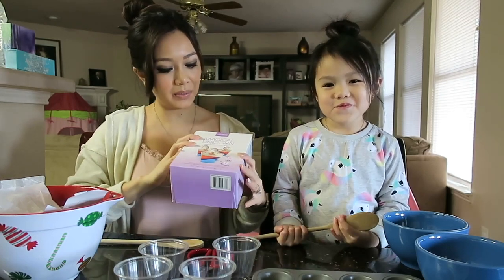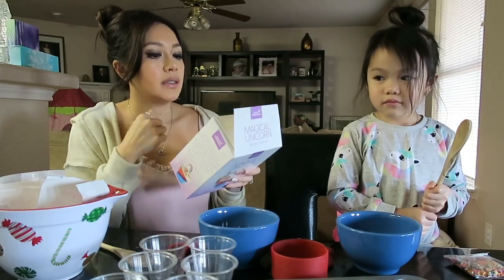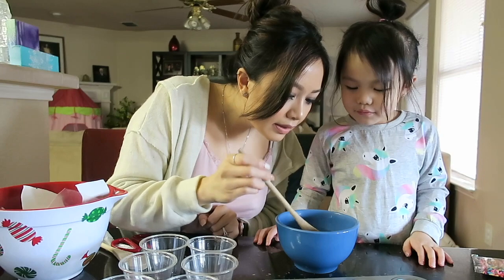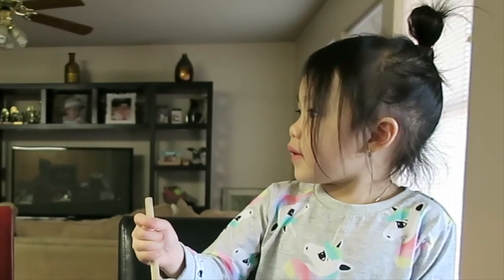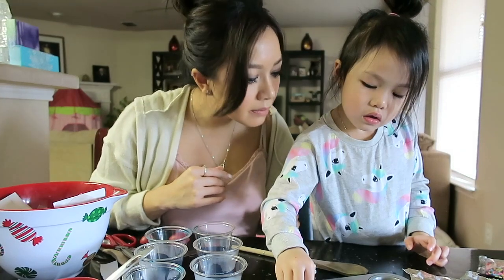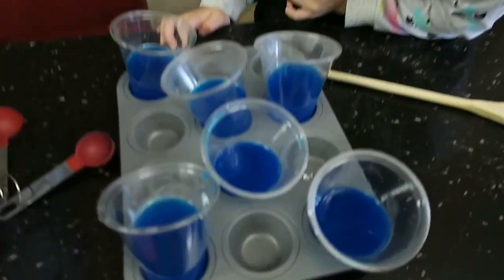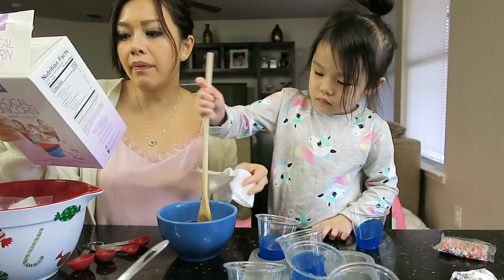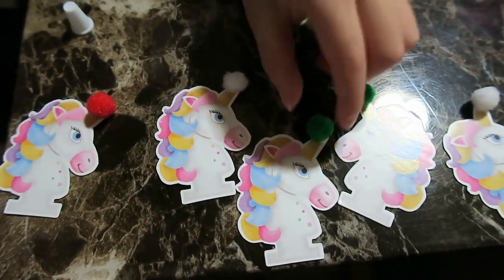MAGICAL UNICORN Gelatin Cup Kit Review Special Holiday Edition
Hi guys! We picked up this convenient little jello kit at the store to try it out at home since Avery loves UNICORNS and JELLO! She had so much fun making this with mommy.  The kit had everything we need to make these cute little gelatin jello kits.  We also added a little touch of "holiday" to it as Tis the Season :) Hope you enjoy this fun little video.

THANKS FOR WATCHIING!

THANKS FOR WATCHIING!

Avery also loves play doh, balloons, Disney Vampirina, Mickey Mouse Clubhouse, Minnie Mouse, Paw Patrol, PJ Mask,The Incredibles, Shimmer & Shine, Hello Kitty, Dr. McStuffins, Peppa Pig, Emoji Movie, Moana, The Lion King, Frozen Princess Elsa and Anna, Belle from Beauty and the Beast and fun games.